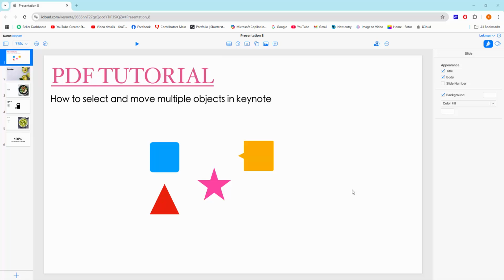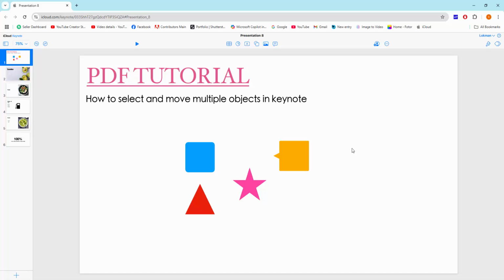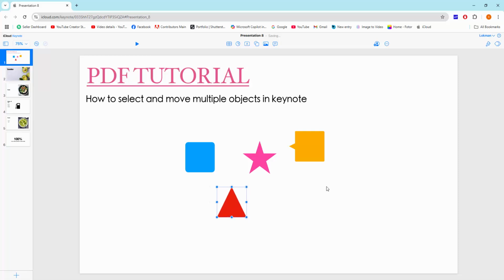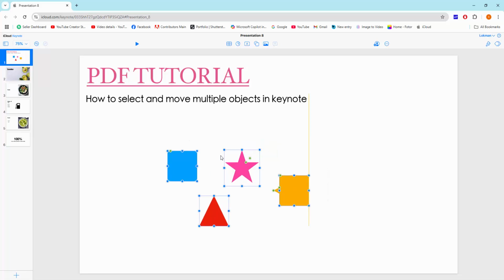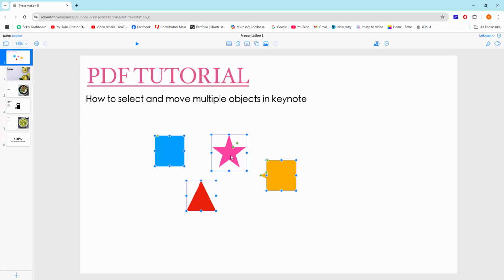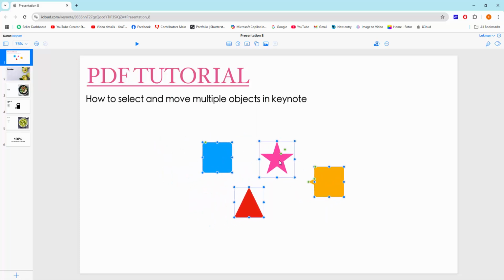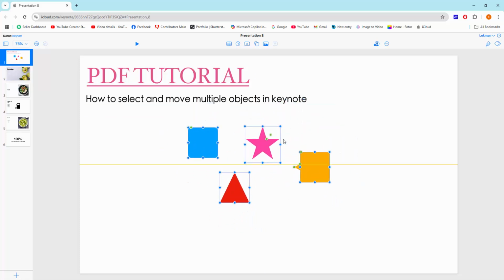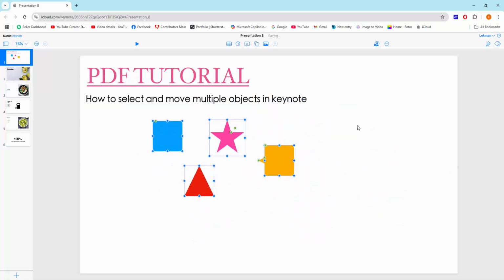How to select and move multiple objects in keynote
Assalamu Walaikum,
In this video I will show you, How to select and move multiple objects in keynote.  Let's get started.